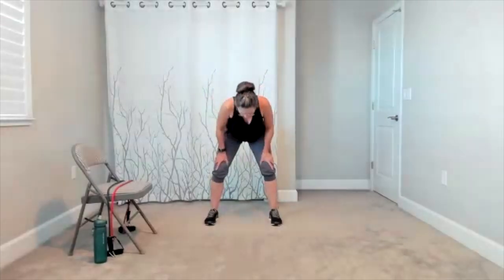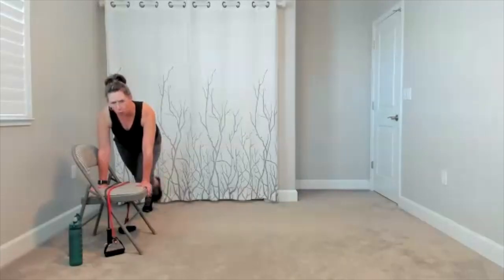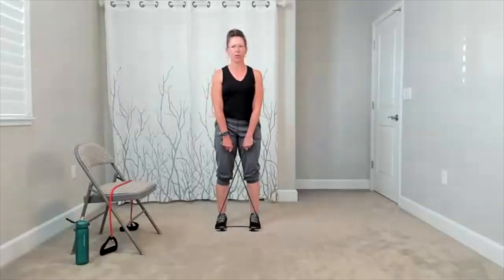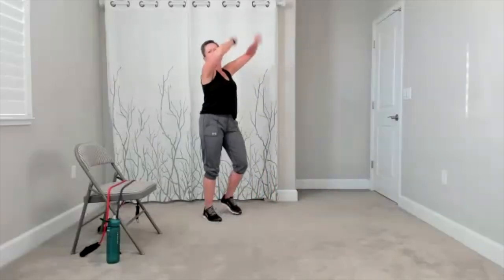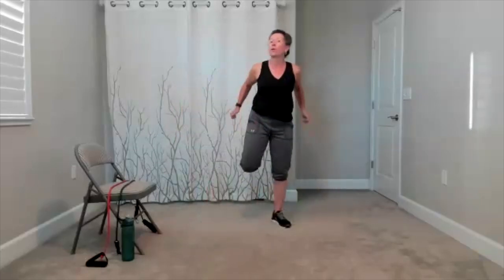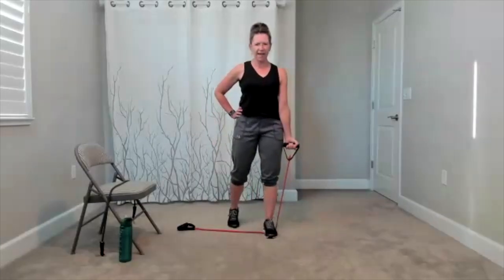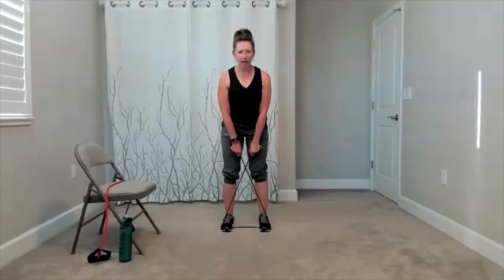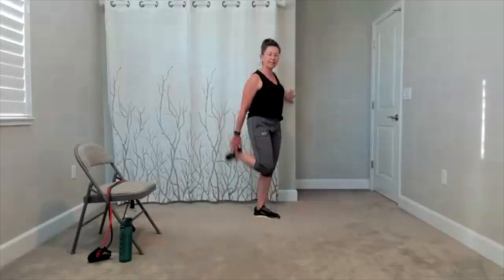40-Minute Get Fit Interval Workout| Resistance Bands| 45s On, 15s Change| Strength & Cardio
Get ready for a full-body burn with this 40-minute interval workout using a chair and resistance bands! We’ll be targeting every major muscle group with a mix of strength and cardio exercises. Each move lasts 45 seconds, followed by 15 seconds to catch your breath and prepare for the next one. This workout is designed to challenge your endurance, build strength, and boost your heart rate.

Whether you're at home or in the gym, this routine is perfect for all fitness levels. Grab your resistance bands & blast your favorite playlist. Let’s crush it together!

Class Breakdown: 💪 45 seconds of work ⏳ 15 seconds to rest and transition 🔥 Total body exercises + cardio exercises included.

Warm up and cool down included. Listen to your body!

00:00 Warm up
05:28 Workout - exercises include: Rows, Planks, Deadlifts, Push Ups, Wall Squats & more
36:28 Cool Down and Stretch